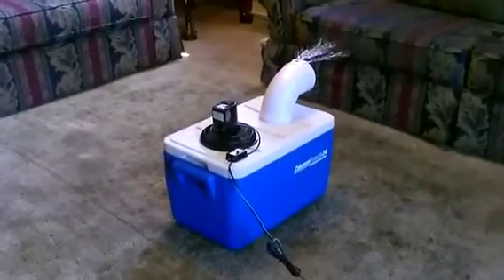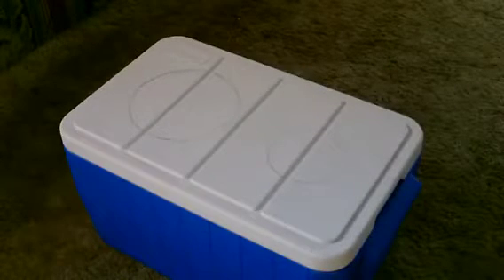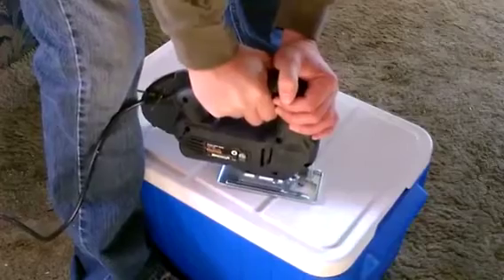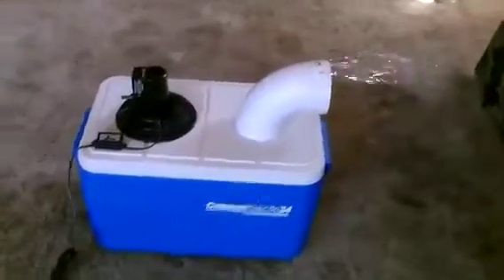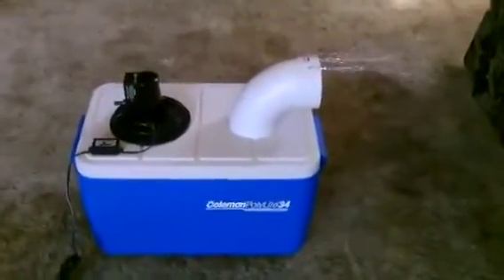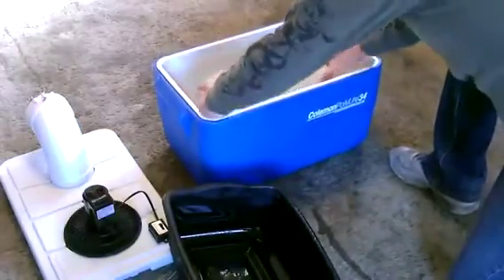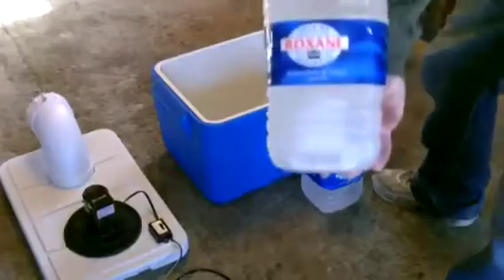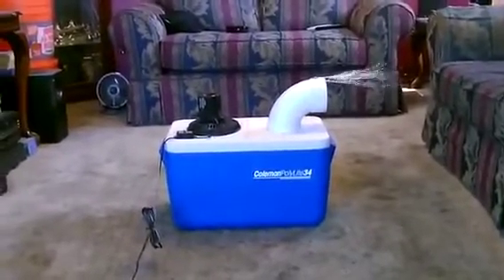مكيف مبتكر وبسيط وعملي.. !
مكيف بسيط التركيب، عبارة عن ترمس "شنطة"، وبداخله قطعة ثلج، ومروحة لدفع الهواء..
يتميز هذا المكيف بـ:
١- البساطة.. حيث يتم استخدام مواد متوفرة ورخيصة السعر.
٢- التوفير.. حيث لا يحتاج إلى صيانة مكلفة، نظراً لعدم وجود قطع معقدة، مثل الكمبريسور، والتجهيزات الإلكترونية..
ولا يحتاج لغاز فريون..
ولا يحتاج لمصدر ماء مستمر مثل "المكيف الصحراوي"..
ولا يستهلك طاقة كهربائية كبيرة مثل "مكيف الفريون"، حيث يمكن تشغيله على بطارية السيارة.
الفكرة رائعة وذكية وبسيطة وعملية وتوفيرية..
ولكن يحتاج لبعض التطوير، بحيث يصبح "الترمس" مصمم لهذا الغرض، ويصمم له قاعده بعجلات، لسهولة تحريكة ونقله، ومكان لتركيب بطارية صغيرة قابلة لإعادة الشحن..
مع إمكانية تشغيله على بطارية السيارة..
مناسب للجلسات البرية،
ولتبريد الخيام.

محمد الحسين